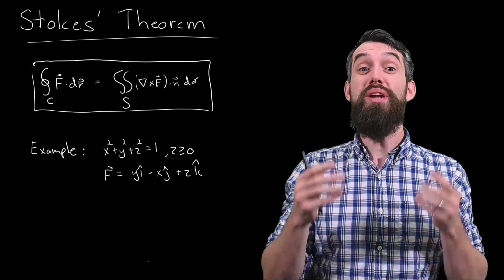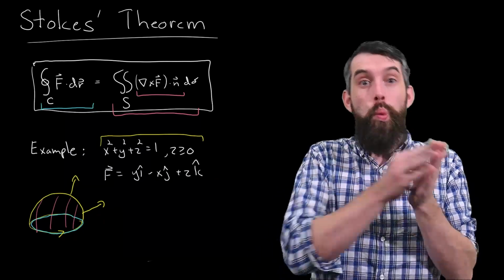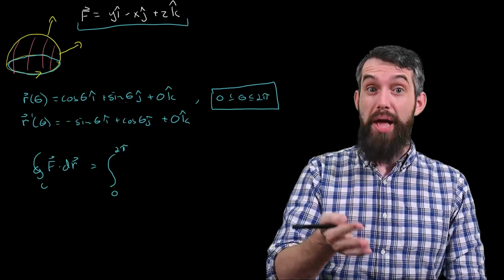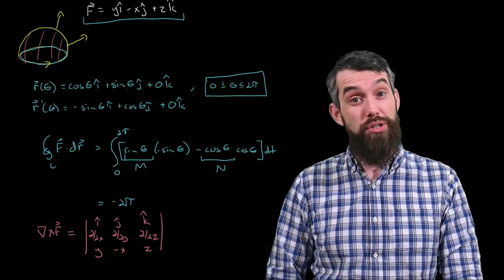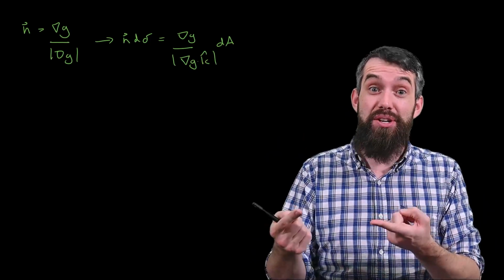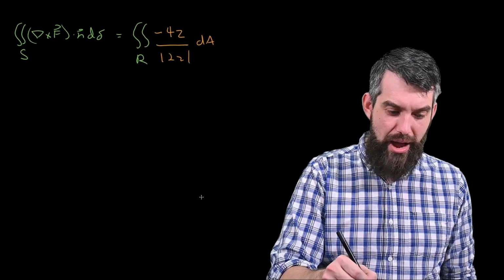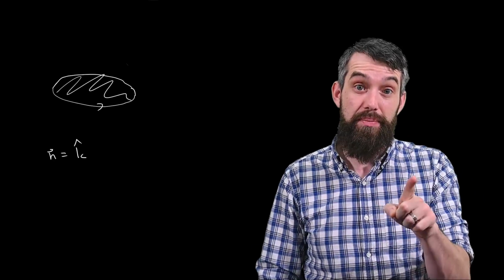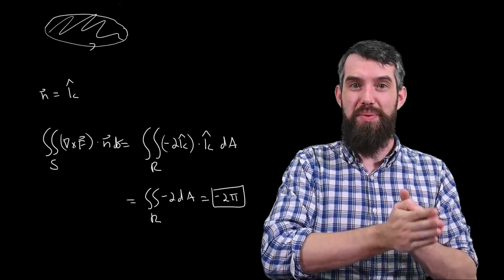16.7 Part III: Stoke's Theorem Example